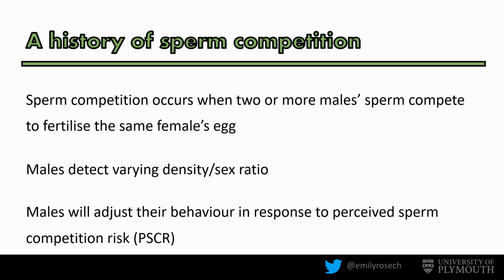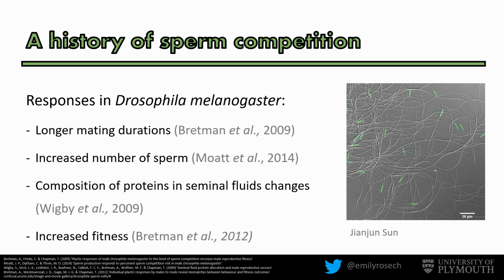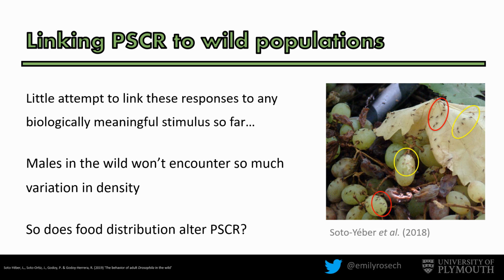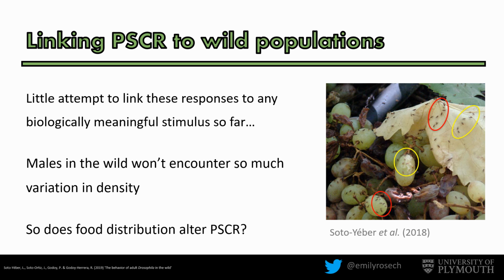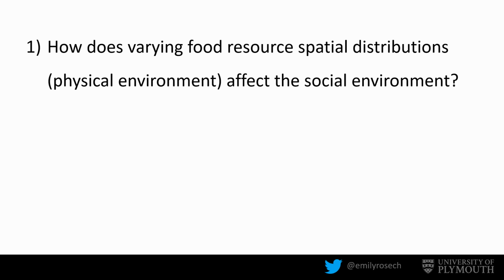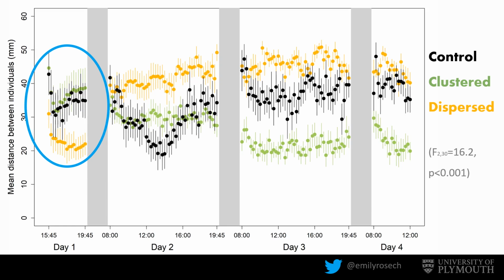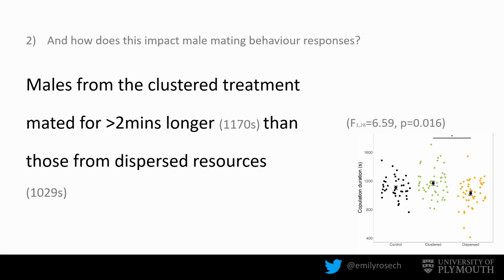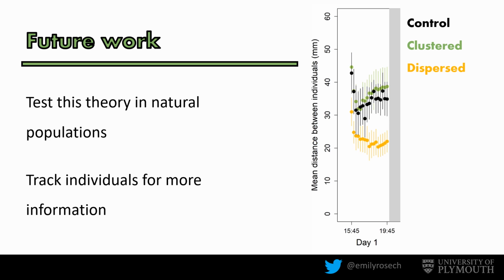Spatially clustered resources increase aggregation and mating duration in Drosophila melanogaster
Spatially clustered resources increase aggregation and mating duration in Drosophila melanogaster [ER Churchill, JR Bridle, MDF Thom]

In environments where females mate multiply, males should adjust their behaviour in response to the perceived level of sperm competition. This expectation is supported by both laboratory and field studies, but we do not know what mechanisms drive these responses in natural populations. One way in which males appear to assess sperm competition risk is through encounter rates with conspecific males, which may be driven by spatial distribution of resources. However, explicit links between resource distribution, encounter rate, and shifts in sperm competition related behaviour have not been demonstrated. Here we show that a small increase in the distance of food patches: (a) approximately halves the mean distances between pairs of males; and (b) is linked to an increase in subsequent mating duration (a known indicator of male perception of sperm competition risk) by over two minutes. Aggregation of resources, operating via increased encounter rate, is a mechanism that can stimulate male sperm competition responses. Because spatial distribution of resources is variable in nature, this may explain one way in which sperm competition-related plasticity is influenced in wild-living males.